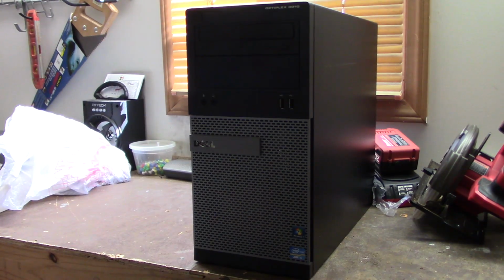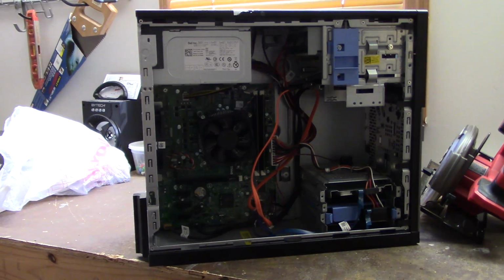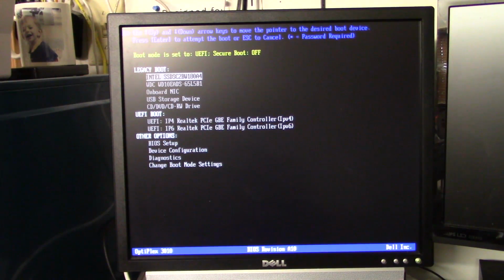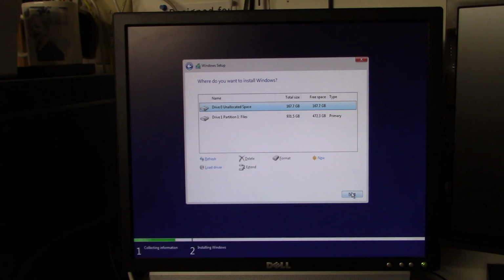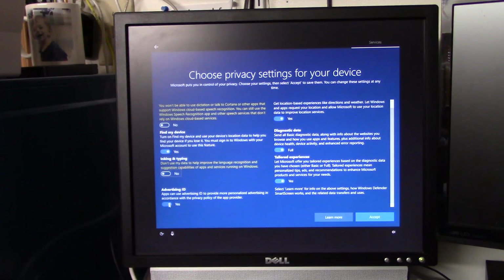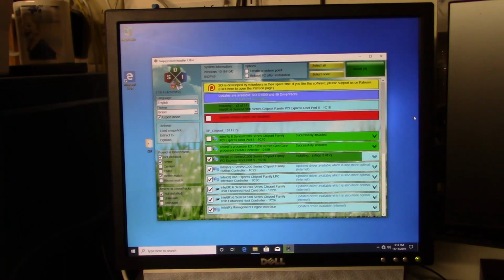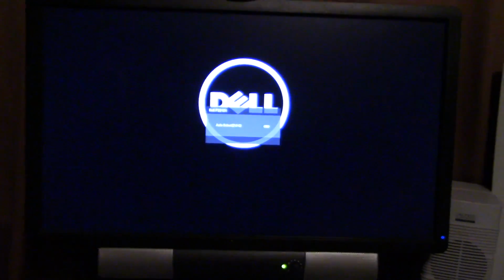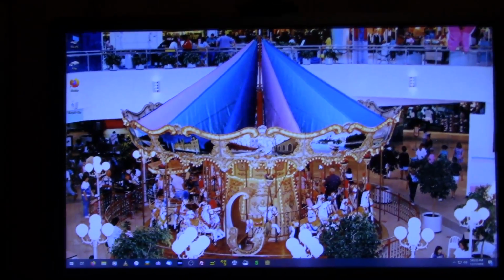Dell OptiPlex 3010 Overview & Setup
In this video, I briefly introduce you to my Dell OptiPlex 3010 before doing a full Windows 10 install.